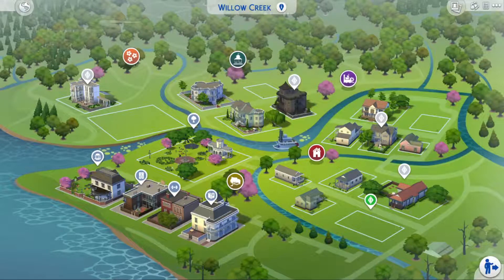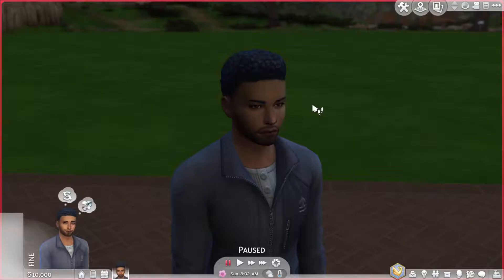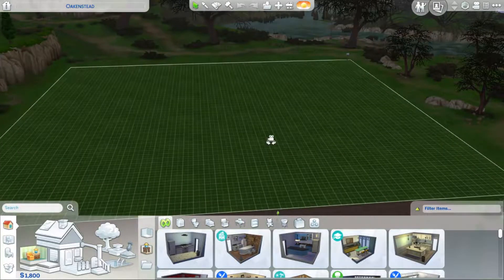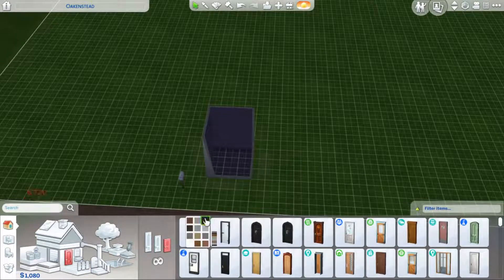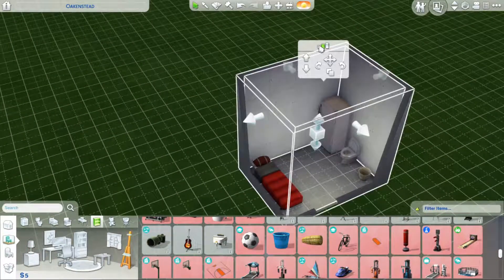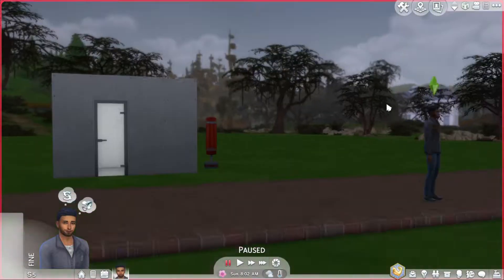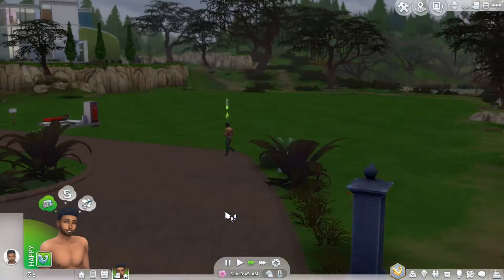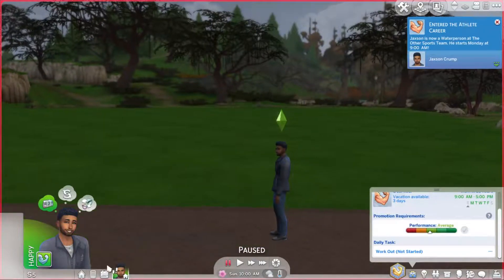#1 AT THE GYM//CRUMP LEGACY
First episode of my legacy challenge lets play. Hope you enjoyed.